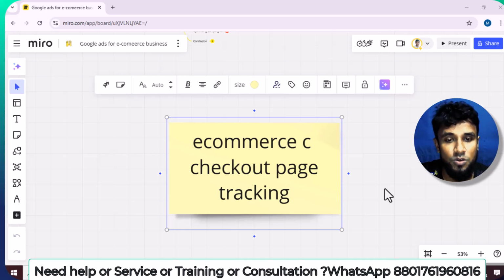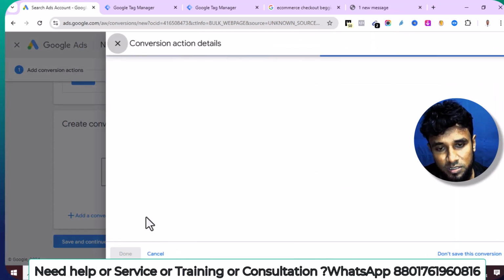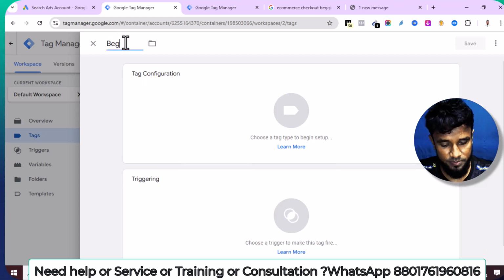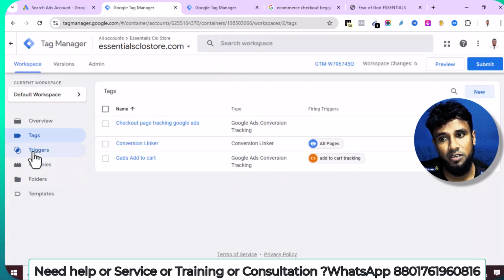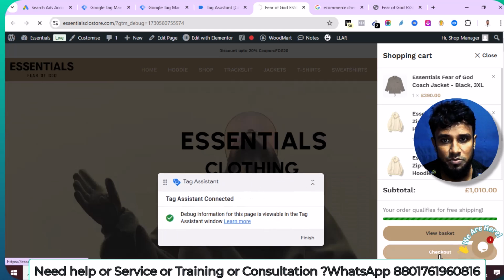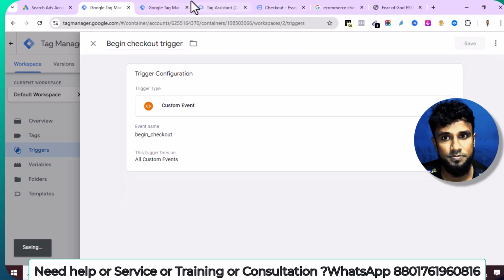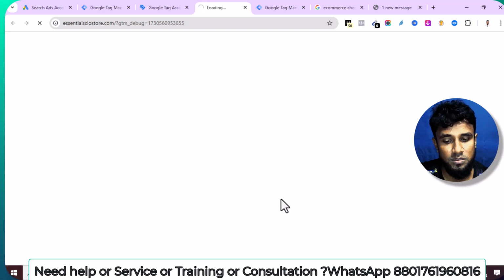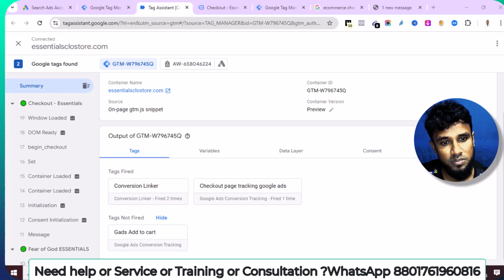How to Set Up Google Ads Checkout Page Tracking for E-Commerce Sites, Part-15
### Video Title:
"How to Set Up Google Ads Checkout Page Tracking for E-Commerce Sites"

### Description:
"Boost your Google Ads performance by tracking checkout page visits on your e-commerce site! In this tutorial, we’ll walk you through the steps to set up checkout page tracking, allowing you to measure how many users reach the checkout stage after clicking on your ads. This valuable data helps you optimize ad campaigns, improve targeting, and increase conversions. We’ll cover setting up Google Ads conversion tracking, using Google Tag Manager, and testing your setup to ensure accurate data collection.

0:00 Introduction
1:25 Why Checkout Page Tracking Matters for E-Commerce
3:40 Setting Up Google Ads Conversion Tracking
6:00 Configuring Google Tag Manager for Checkout Page Events
8:50 Creating a Trigger for Checkout Page Visits
11:30 Testing Tracking with Google Tag Assistant
13:45 Reviewing Conversion Data in Google Ads
16:20 Tips for Optimizing Checkout Conversions

Let me know if you need additional details or adjustments!